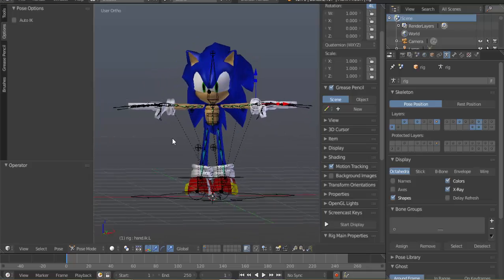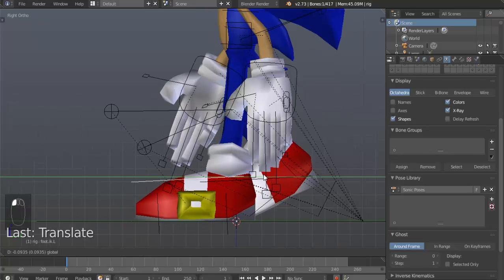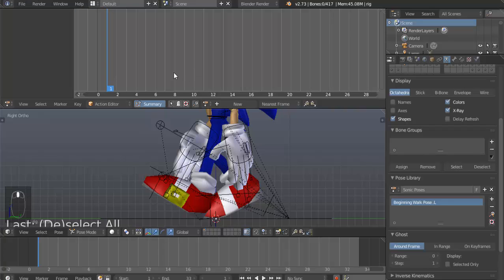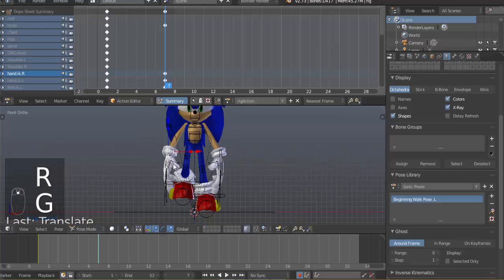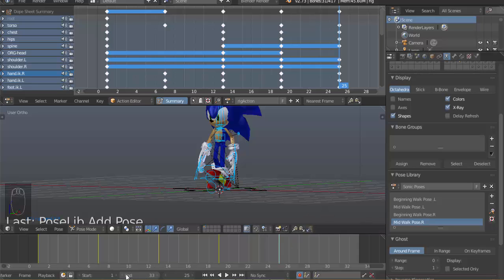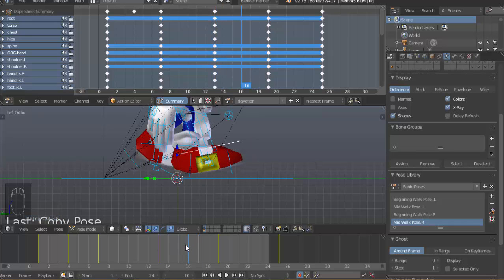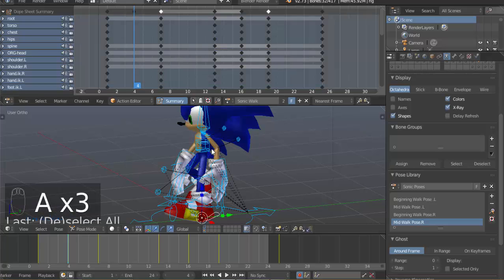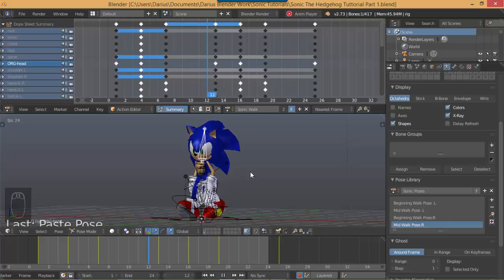Animating Sonic The Hedgehog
We finally get to do some animation! Enjoy!